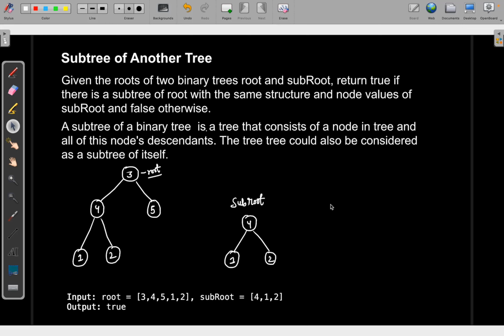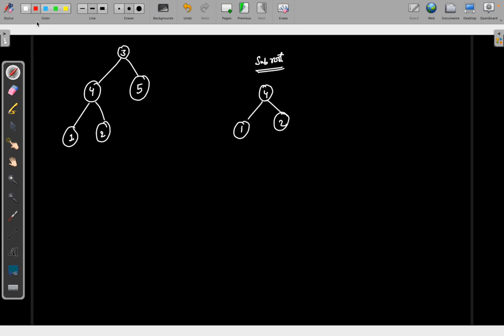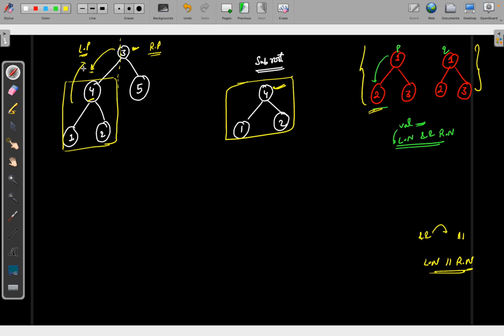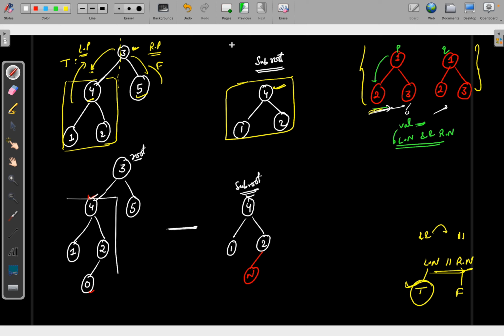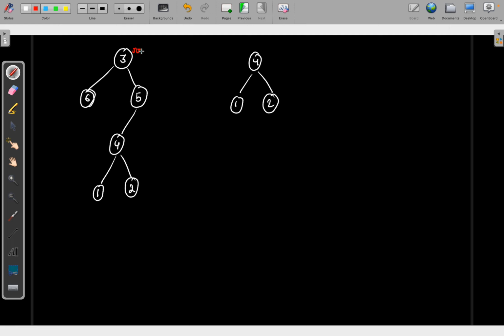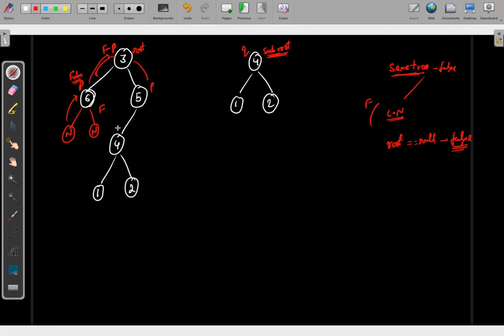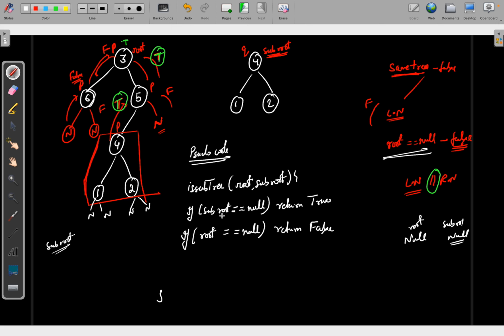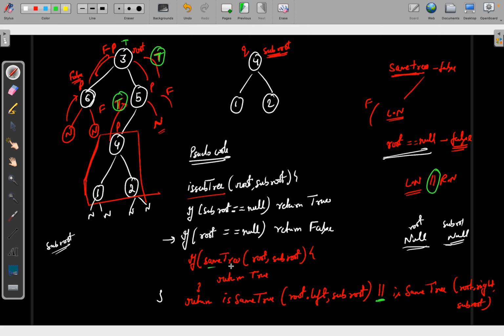Subtree of Another Tree | Approach Explanation | Leetcode 572 | Progression90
In this video, we'll be discussing the Subtree of Another Tree problem from Leetcode, specifically problem 572. This problem requires us to determine if a given tree is a subtree of another tree, and we'll be walking through the approach explanation to solve this problem.

We'll break down the problem statement, identify key challenges, and outline a solution strategy. This explanation will lay the foundation for implementing the solution in code.

To access the source code for this problem, you can If you're interested in learning more about full stack development, including Generative AI, check out our courses

For more videos on Leetcode problems and other programming topics, be sure to check out our full playlist You can also connect with us on social media to stay up-to-date on our latest content and updates